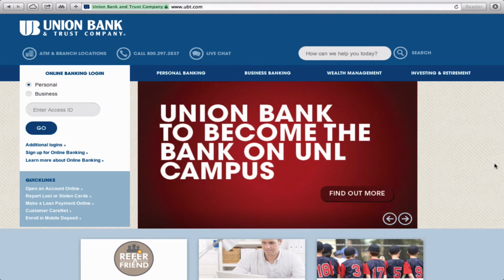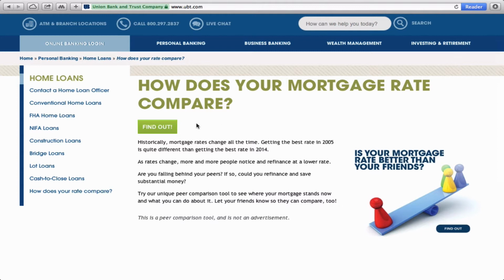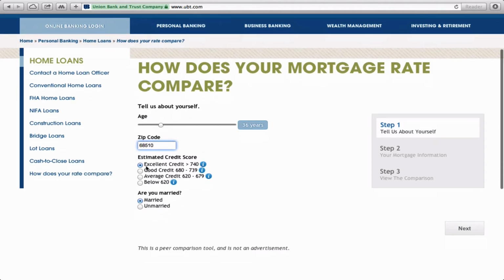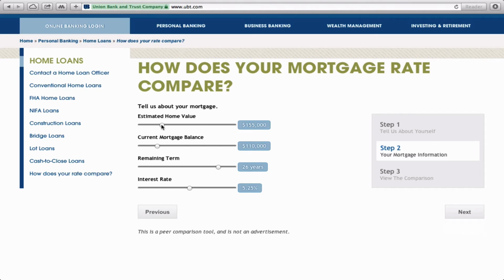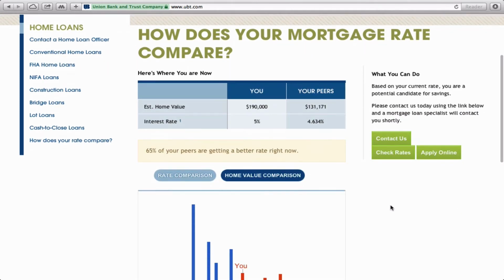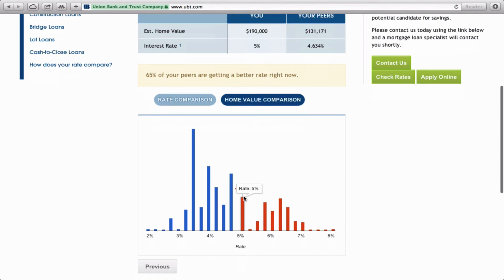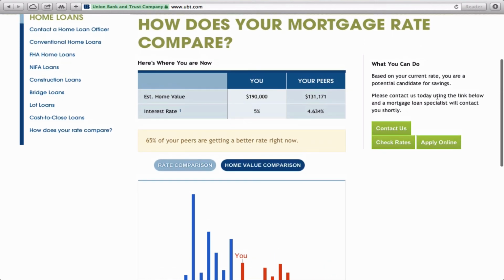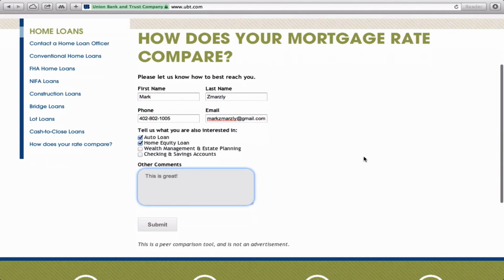Hip Pocket Mortgage Refi App for Banks and Credit Unions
Hip Pocket's App helps banks or credit unions generate new loans while saving their customers and prospects money.